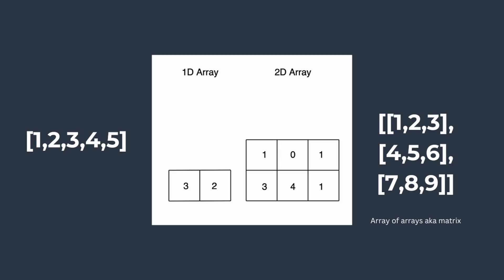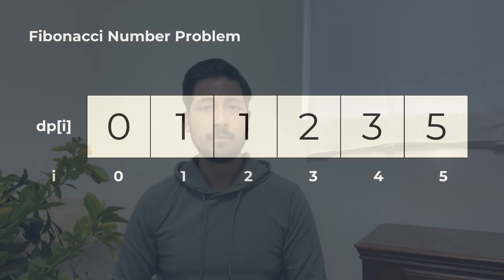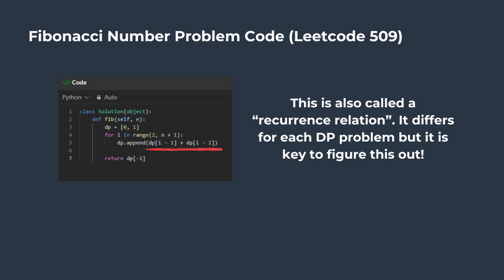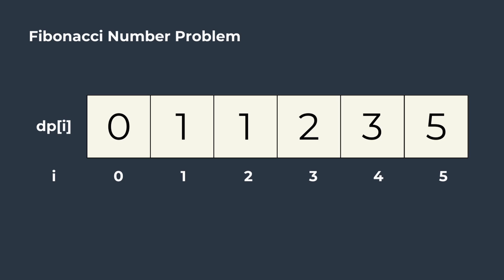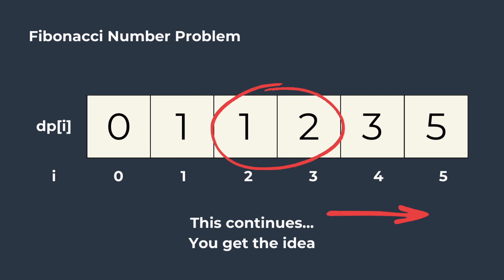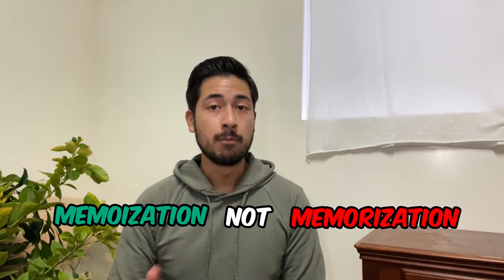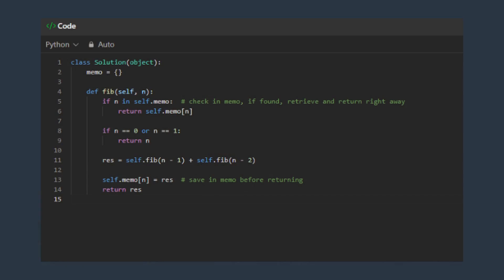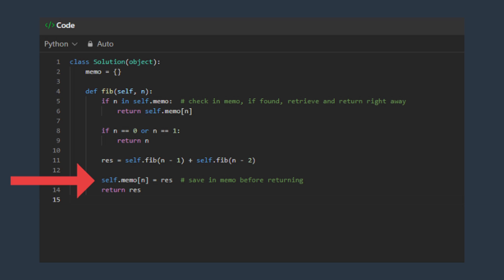Bottom-Up vs. Top-Down - Dynamic Programming Guide (2/3)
Welcome to the second video in our dynamic programming series! In this video, I break down the main differences between bottom-up and top-down dynamic programming. These are two crucial concepts you need to understand to get good at solving dynamic programming problems.